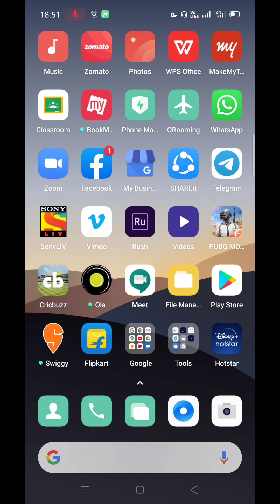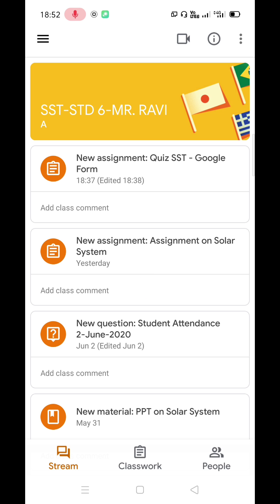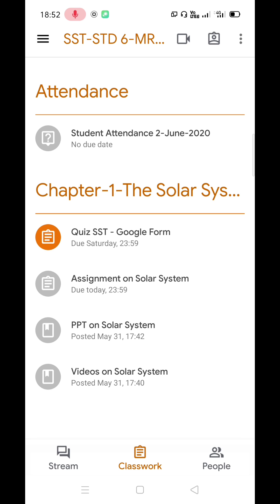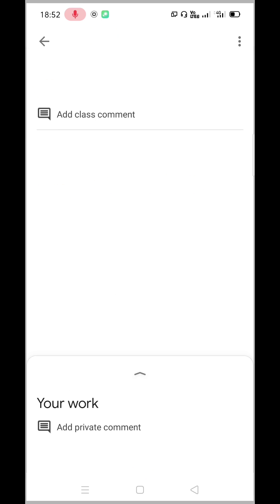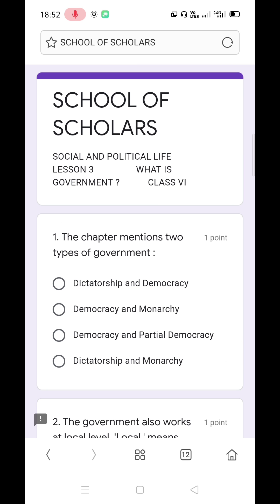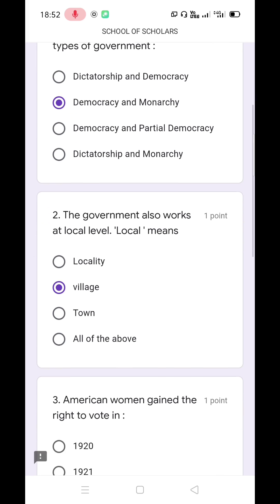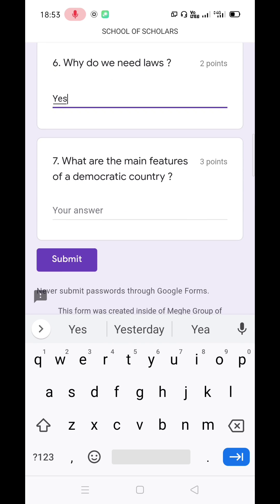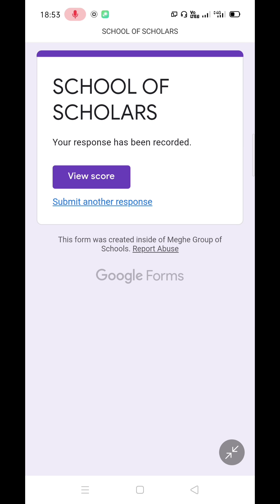Solving Google Form Quiz